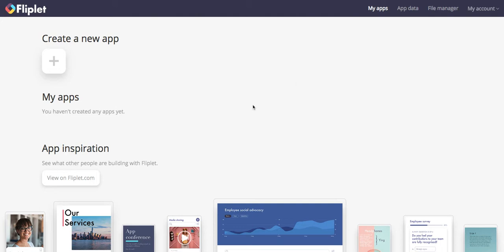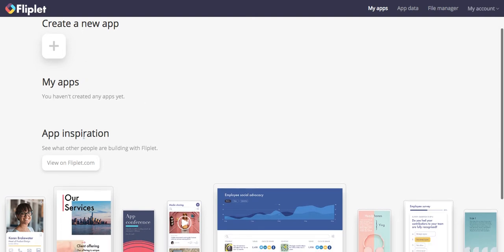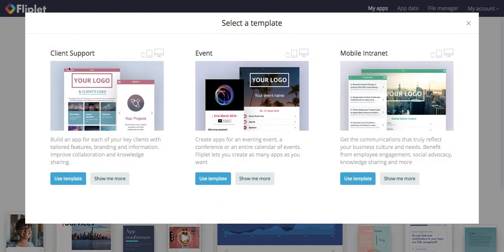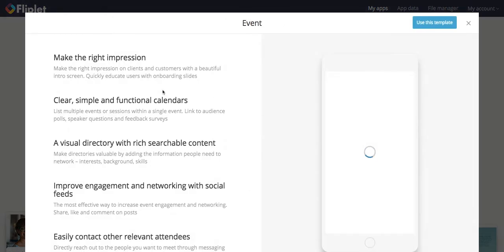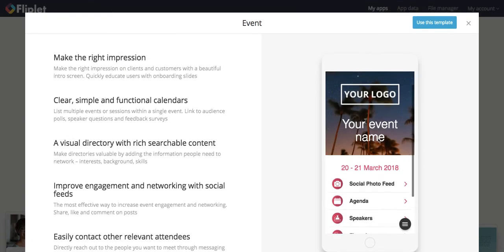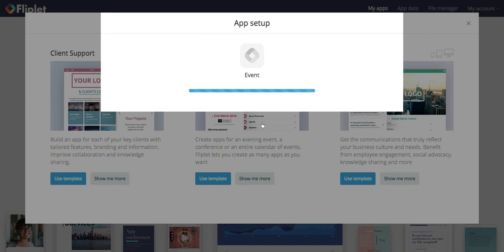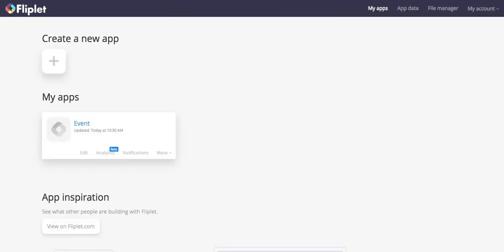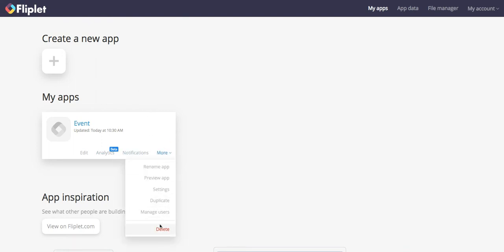How to create an App in your Fliplet account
Lesson Overview:

Fliplet Studio is where you will create, modify, access, and publish your apps. In this video, we'll give you a quick peek into Fliplet Studio, and show you how to create your first app so you'll know how to begin the customization.

More specifically, we'll explain how to:

- Preview and play with different app templates
- Create your first app
- Go back to your home screen and manage your apps